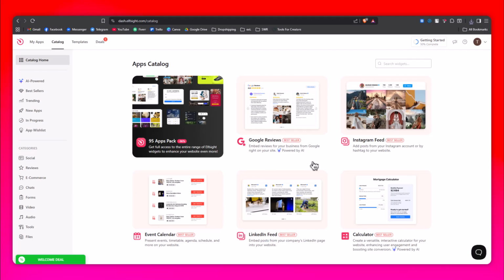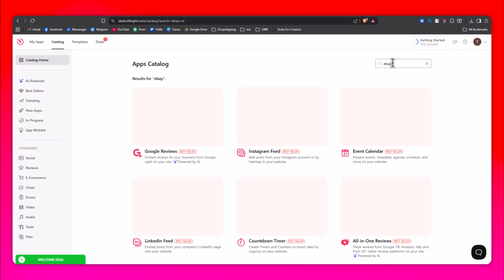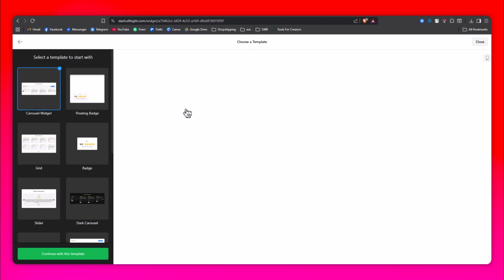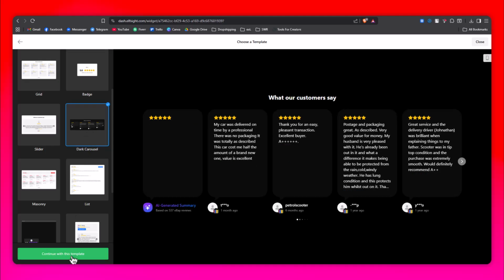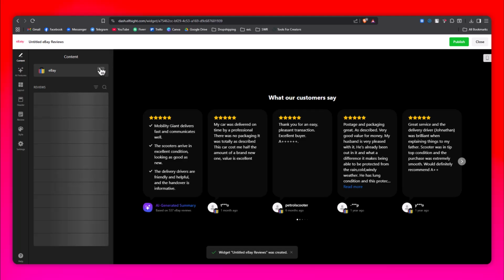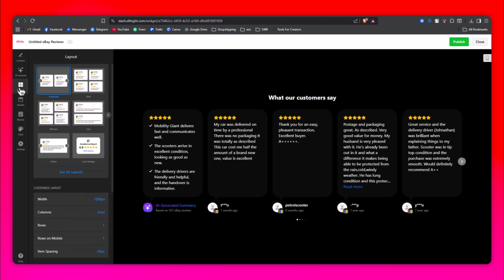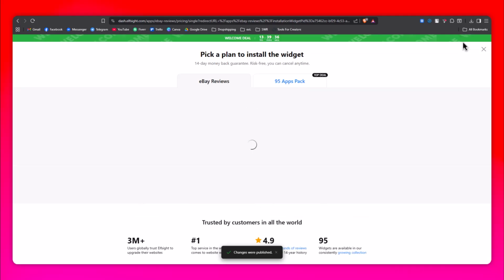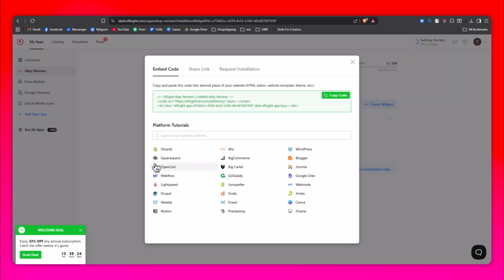How to Display an eBay Reviews Feed in Elfsight in 2026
Want to showcase real customer feedback from eBay on your website? In this 2026 tutorial, you’ll learn how to display an eBay reviews feed in Elfsight step by step so you can build trust, improve credibility, and increase conversions using authentic buyer reviews.

Displaying eBay reviews on your website helps visitors see real customer experiences and seller ratings, making your products or services appear more trustworthy and reliable.

In this video, you’ll learn how to:
✅ Create a Reviews or eBay Reviews widget
✅ Connect your eBay review source or seller profile
✅ Import and display customer reviews
✅ Customize the layout, design, and review settings
✅ Filter or moderate displayed reviews
✅ Embed the reviews feed on your website

By the end of this guide, you’ll be able to successfully display an eBay reviews feed in Elfsight and create a more trustworthy shopping experience for your website visitors.